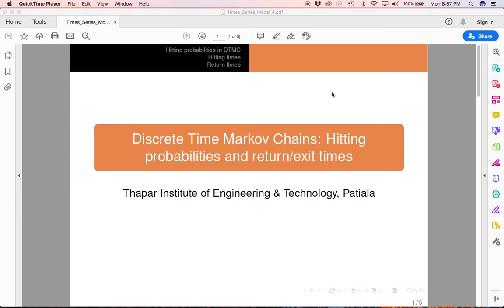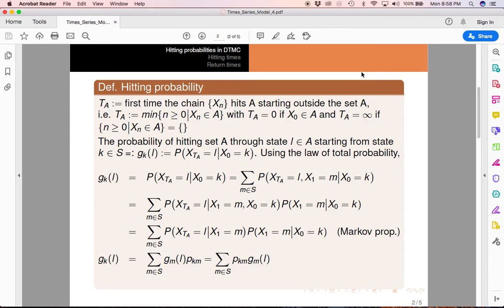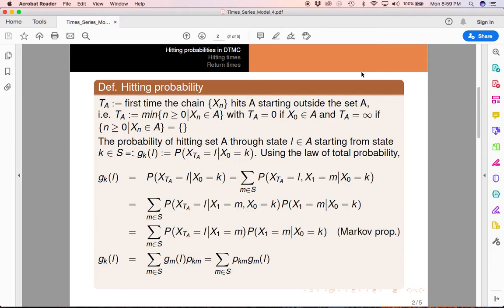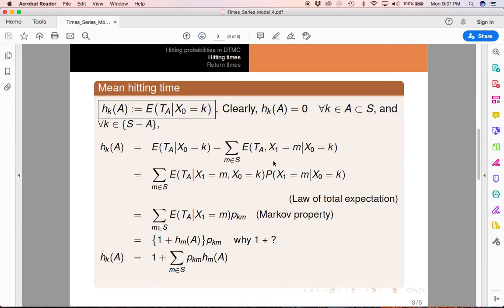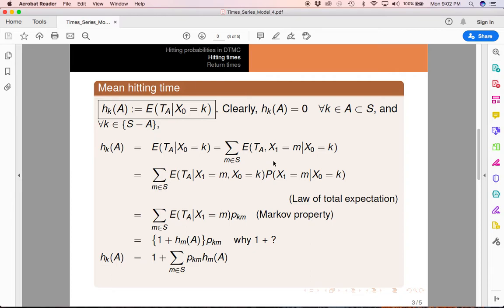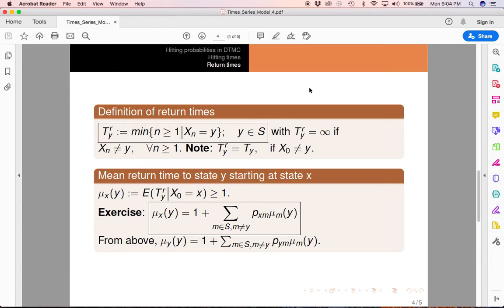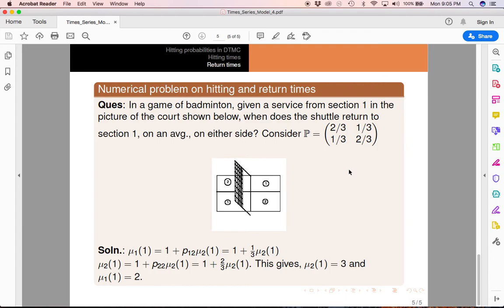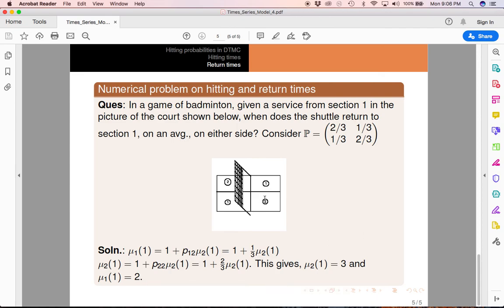Discrete Time Markov Chains: Advanced concepts (Hitting probabilities and return/exit times)